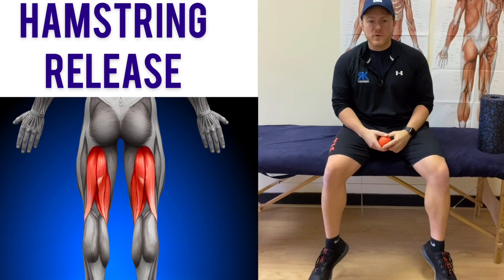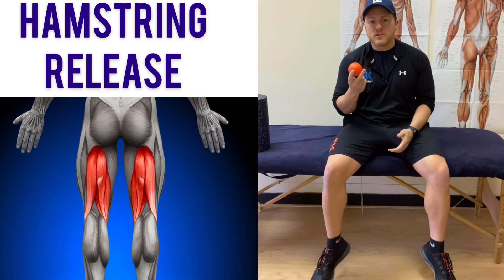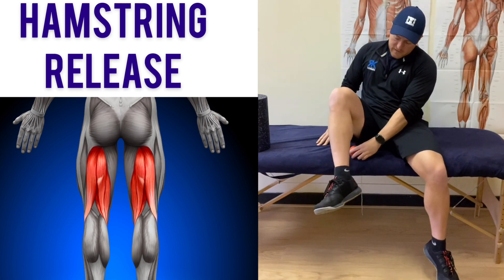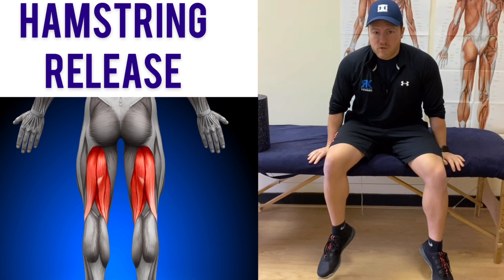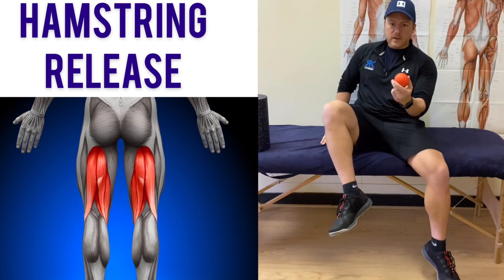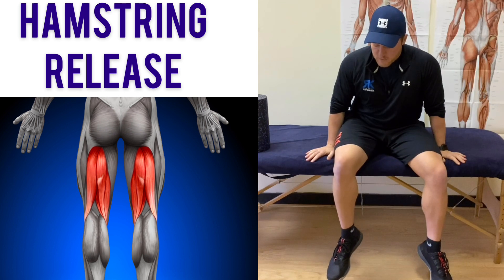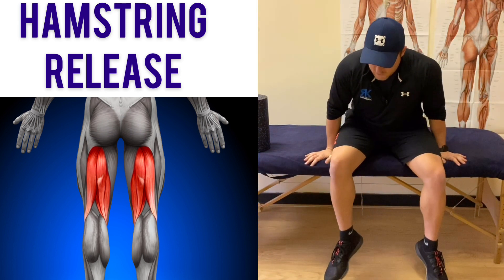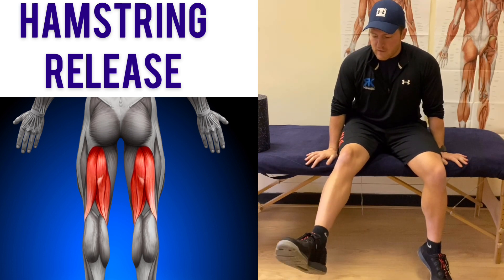Self Release Hamstrings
Here is a simple technique which I use and recommend for self massaging/foam rolling the hamstrings. This is a muscle most people really struggle to get to grips with when it comes to using a massage ball. A small ball works best for this but you can use a medicine ball. All about improvisation sometimes!

Follow the video to the end for a side view also.

• Sit on a bench or chair (something with a fairly firm surface beneath you) and place a ball underneath the hamstring you will be working, allow your shin to hang vertically.

• Slowly extend your leg as you would with a quad extension while keeping pressure on the ball, this may feel uncomfortable the first few time you do it.

• The ball is pinning your hamstring in place and you are stretching it with the extension of your leg, you can assist this by moving the foot with a theraband or similar piece of equipment.

• You can add movement by rolling the length of the muscle with the ball underneath your hamstring.